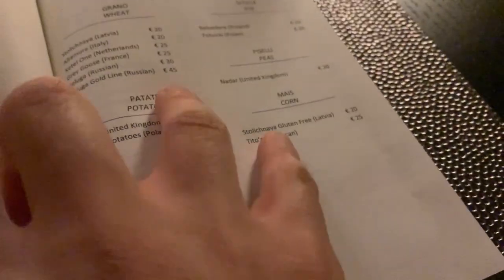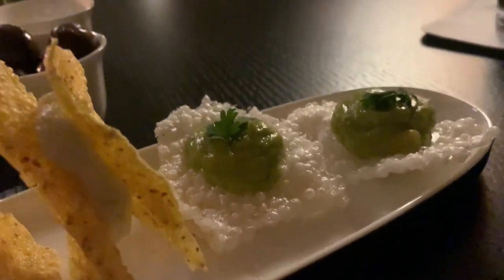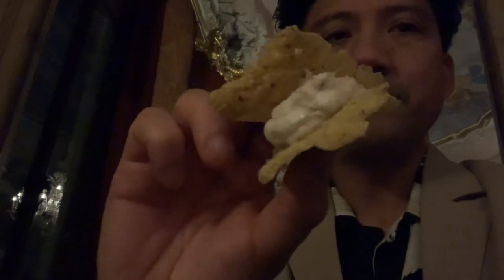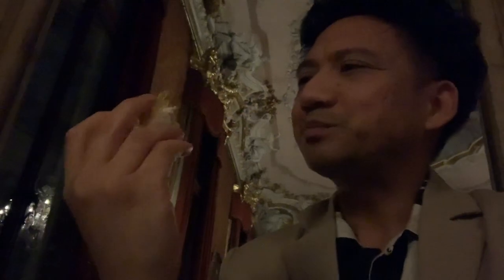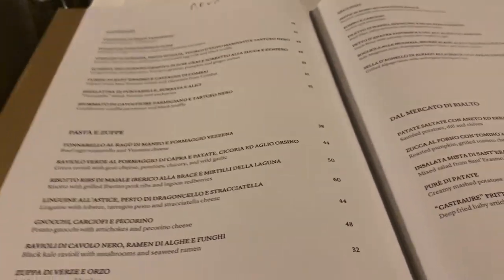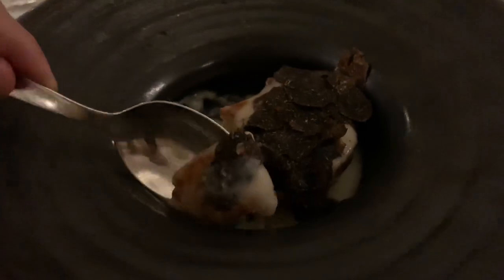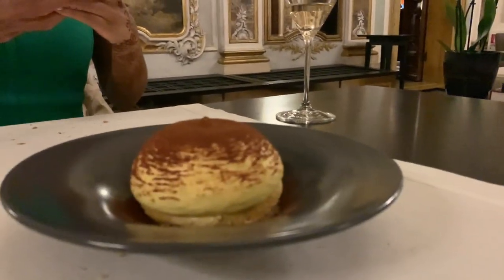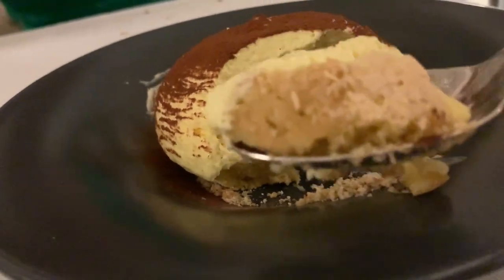Aman Venice - Dinner in the Ballroom Vlog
Come with me as I vlog my dinner experience at Aman Venice!

For other hotels in the Venice Italy area, download HotelTonight! Book cheap and affordable hotels using my link and code: